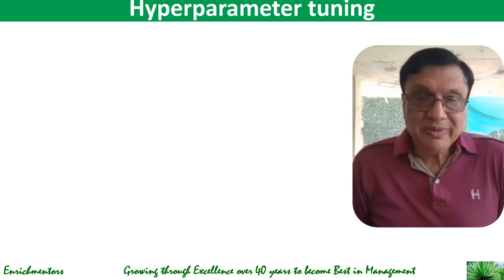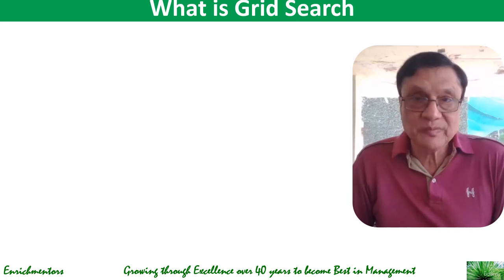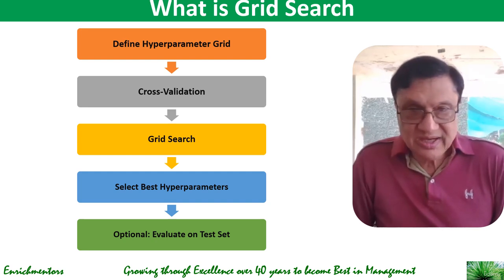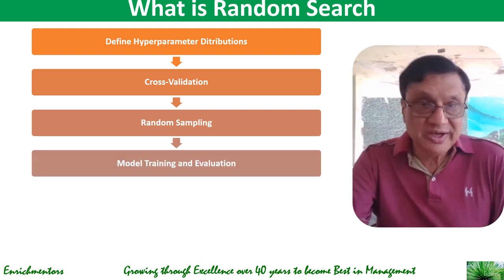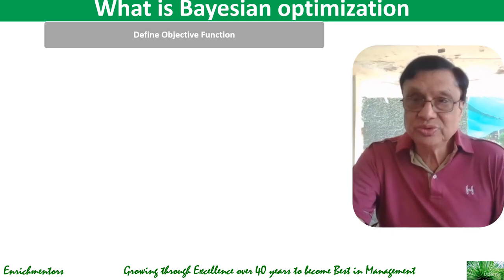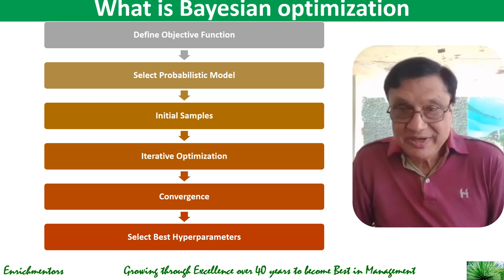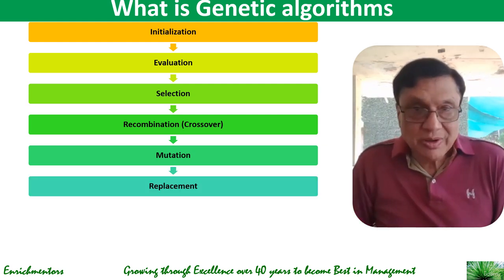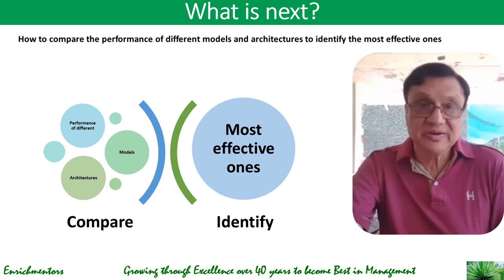24 Algorithm Selection & Development X